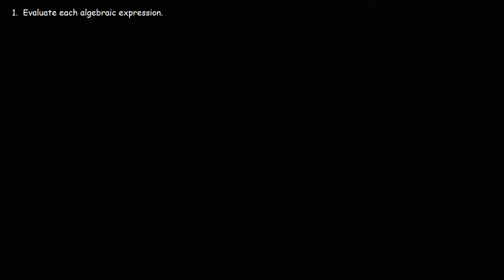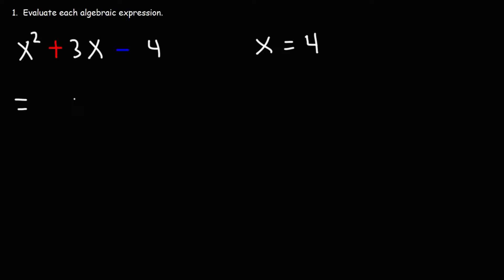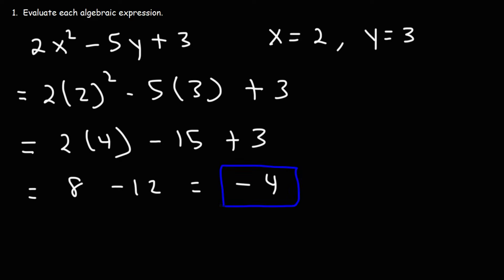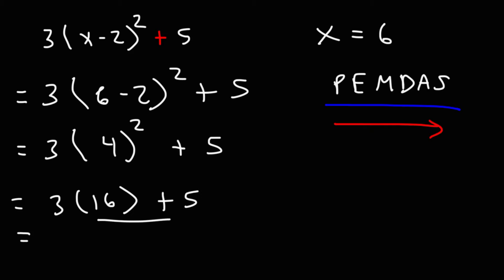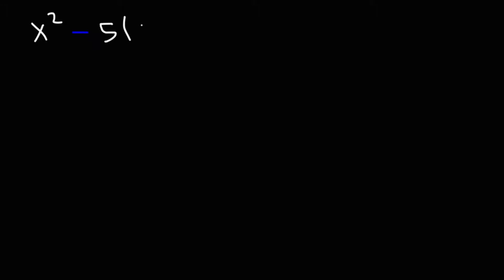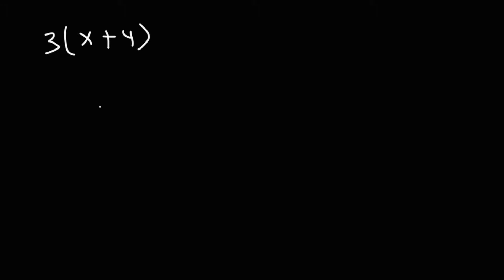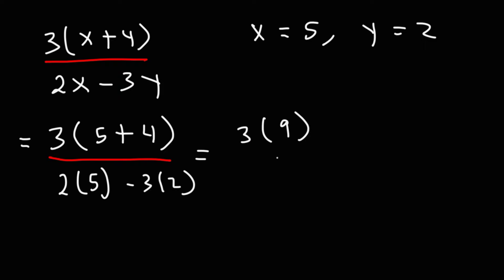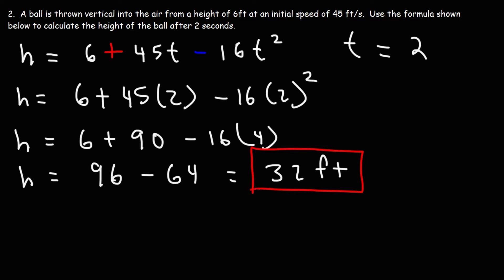How To Evaluate Algebraic Expressions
This algebra video tutorial explains how to evaluate algebraic expressions using the rules of order of operations such as PEMDAS.